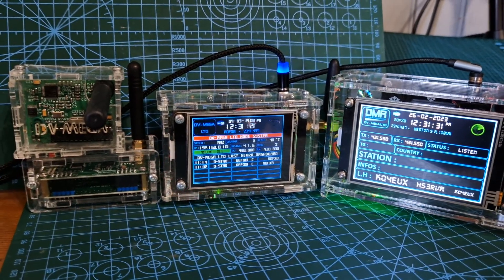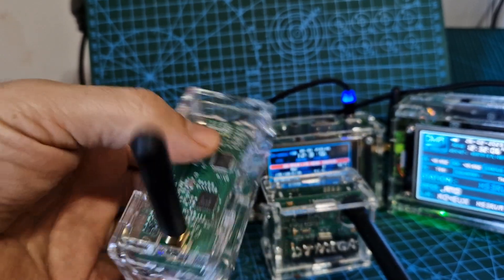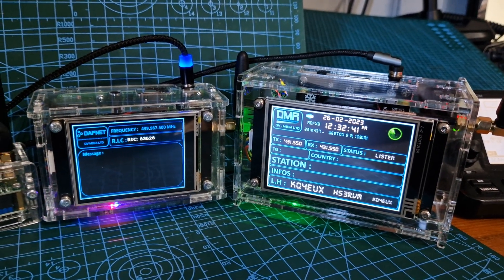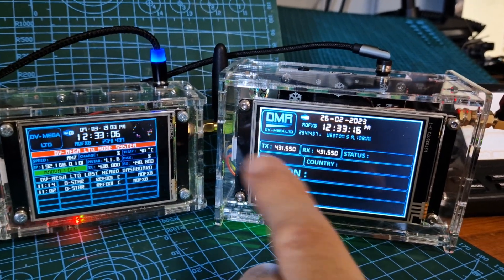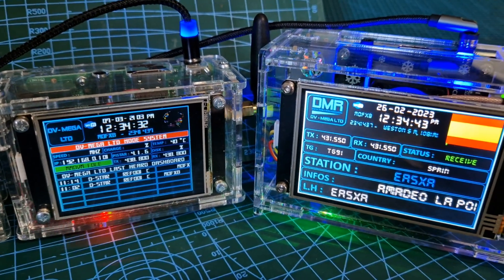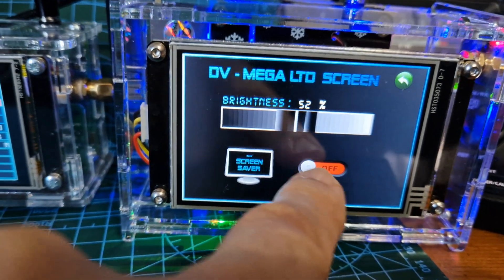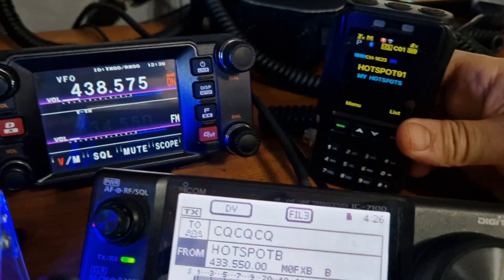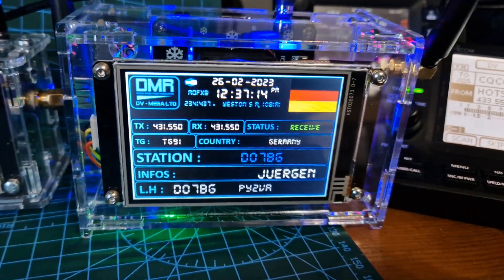DV MEGA - GENESIS WORLD OF HOTSPOTS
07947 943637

dvmega.co.uk